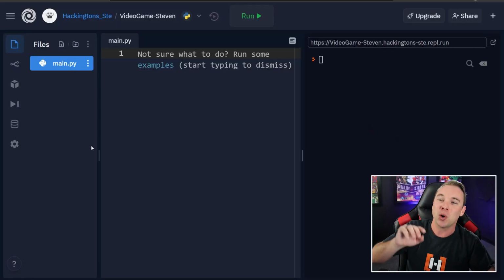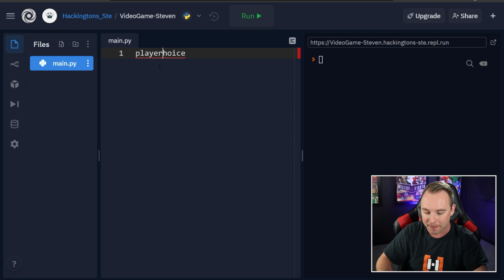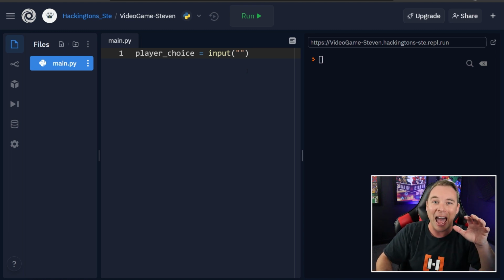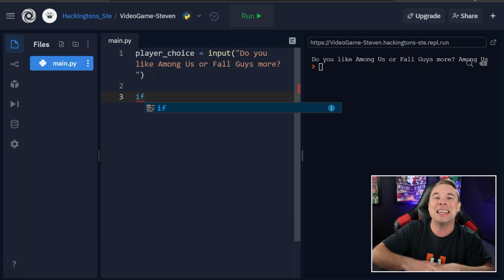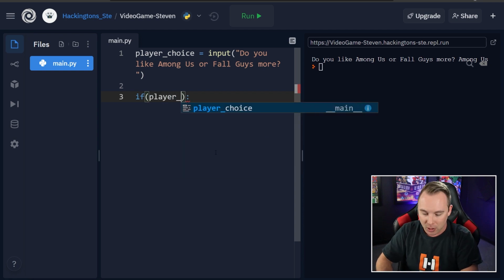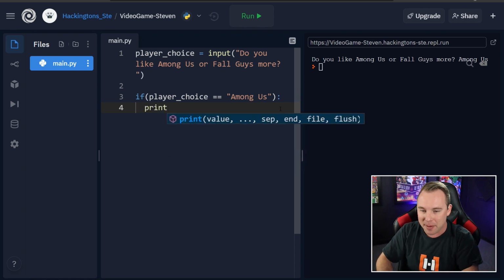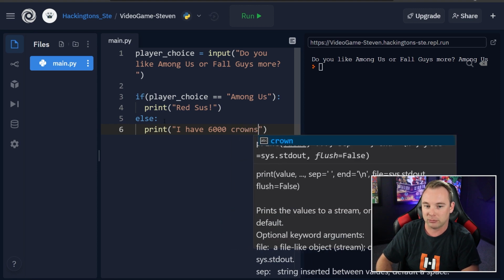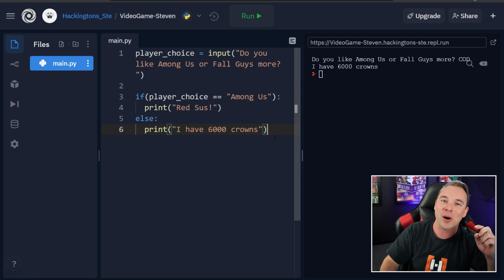Among Us Vs. Fall Guys / Python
Which is better Among Us or Fall Guys? This video shows you how to create a Python program to determine just that.